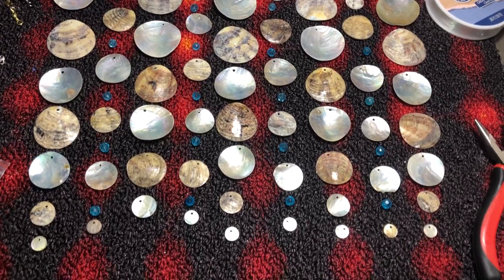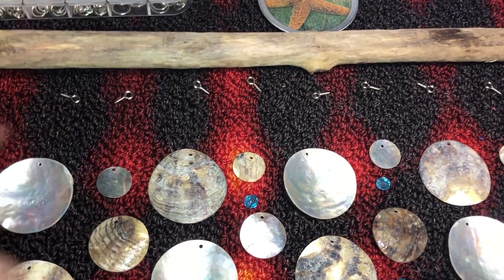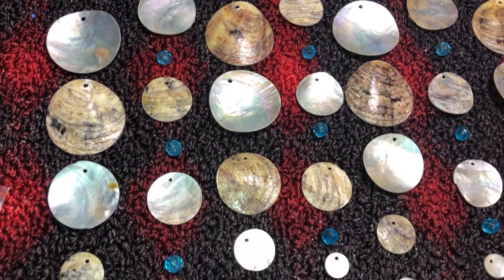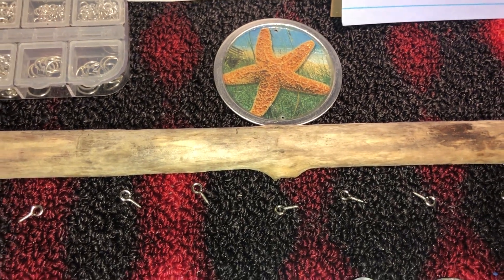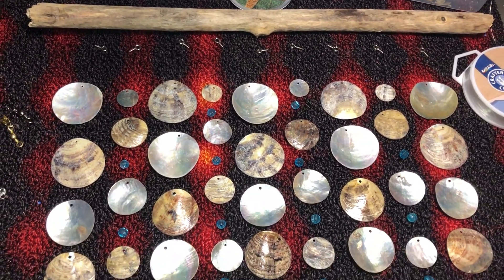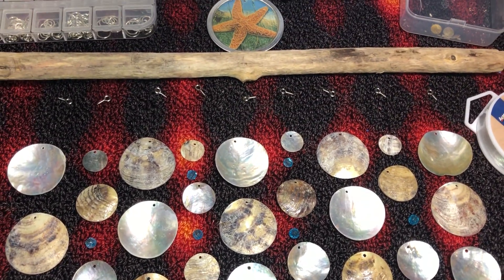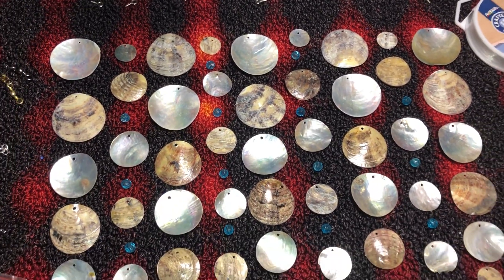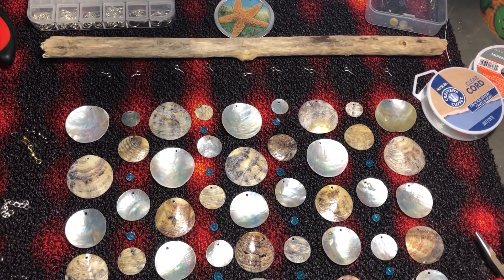BEEBEECRAFT SHELL WINDCHIMES PROJECT SHARE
*** PLEASE DO NOT ASK ME TO COME BACK TO YOUR CHANNEL IN THE COMMENTS ***
I ALWAYS GO TO ALL THE CHANNELS THAT VISIT MINE . AND ALL COMMENTS THAT ASK ME TO RETURN TO THEIR CHANNELS WILL BE CONSIDERED SPAM & REMOVED. YOUTUBE DOES NOT LIKE THIS PRACTISE & I WON'T LOSE MY CHANNEL OVER SPAMMERS.

NOW TO MY VIDEO. I AM USING A NEW EDITING PROGRAM SO IT ISN'T GREAT BUT I'LL GET BETTER AT IT. PLEASE VISIT THE SPONSER OF THIS VIDEO AT:

Beebeecraft YouTube Program:
Get Free Products by doing videos for us, you will get the chance if  you have more than 100 subscribers.

links to the products I showed in this video today:
SUNNYCLUE Natural Akoya Shell Pendants

THANKS TO EVERYONE THAT VISIT'S MY CHANNEL,COMMENTS AND OR SUBSCRIBES. I APPRECIATE EACH & EVERYONE OF YOU. BLESSED BE ALL )0( GABBY..